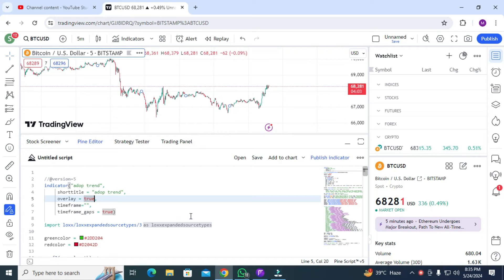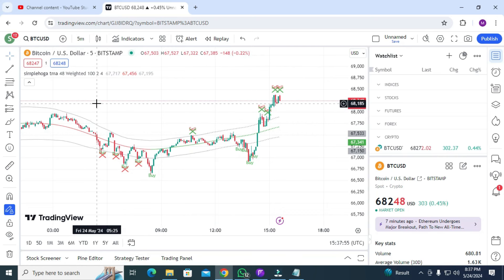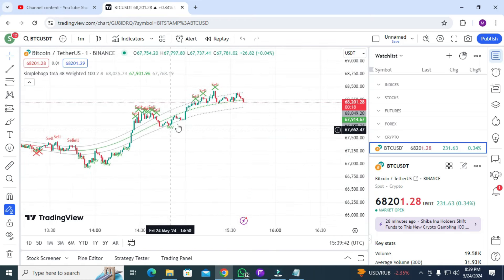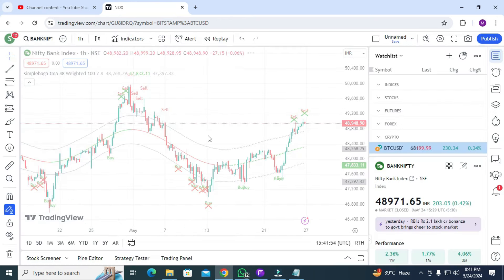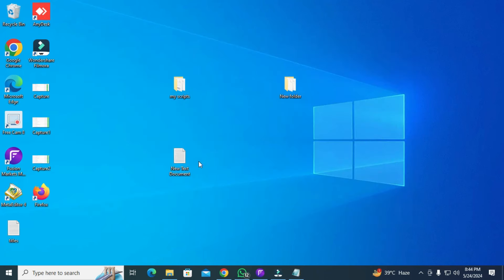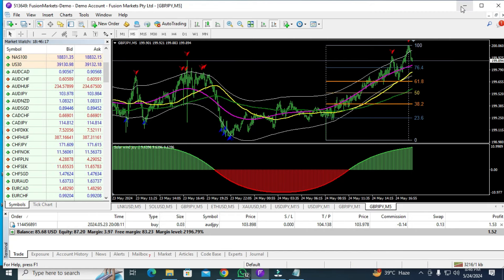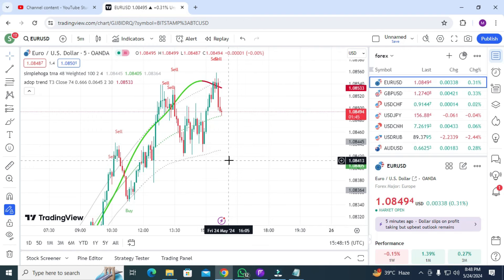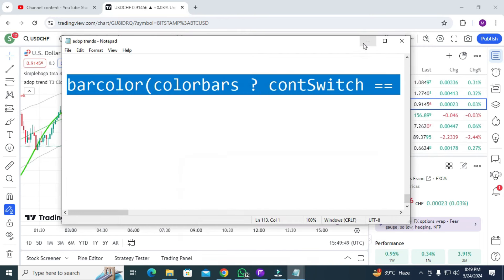ALL-IN-ONE BEST TradingView Indicators: Strong Buy Sell Signals :Work all time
Discover the BEST TradingView indicators to boost your scalping and day trading strategies. In this video, we unveil the best scalping and day trading indicators to level up your trading game.
Throughout this ultimate guide to the TradingView best indicators, we'll cover essential topics such as:
• Understanding the core functions of each day trading indicator
• Optimizing the scalping indicator settings for your specific trading style and timeframe
• Applying these indicators to scalping and day trading strategies
• Combining the best TradingView indicators with other technical analysis techniques for unstoppable results

Risk Warning :
Trading Strategy
5 minute scalping strategy pdf
5 minute scalping strategy
scalping strategy
1 minute scalping strategy
tradingview indicators
tradingview indicator
buy sell indicator tradingview
tradingview
tradingview tutorial
stock accurate
apple stock
Stock
nasdaq
Sp500
s&p 500
us30
us30 live trading
AMC Stock
tradingview
forex trading
stock trading
stock buy
us stock trading
us stock
cryptotrading
stock
Dow Jones
Dow
stock trading
forex
tradingview